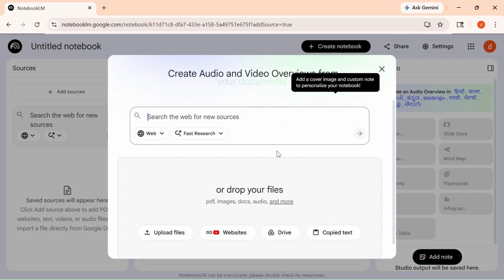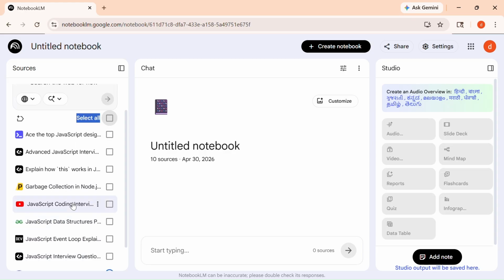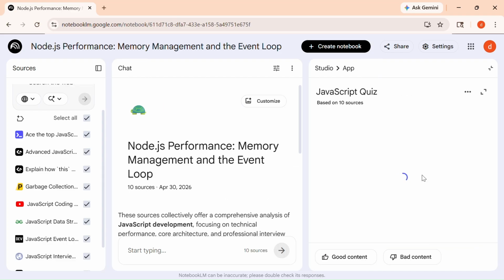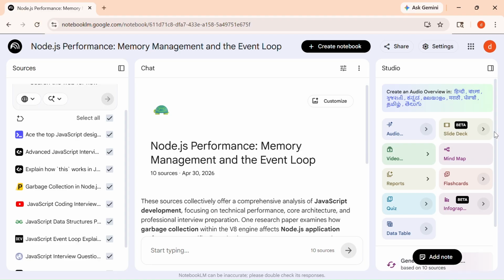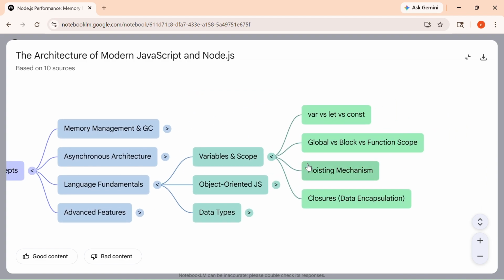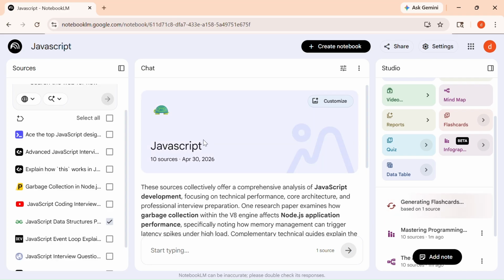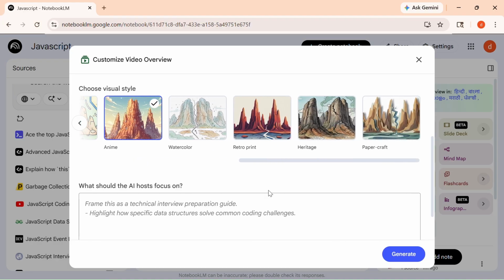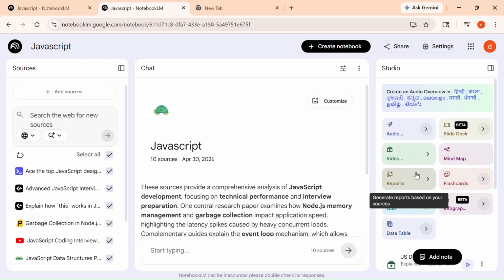NotebookLM is a Cheat Code for Students 🧠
Stop wasting hours highlighting textbooks. In this video, I’m showing you how to use NotebookLM, Google’s AI-powered research assistant, to 10x your study productivity. 🚀

Whether you're prepping for exams or writing a thesis, this is the "cheat code" you've been looking for.
f you found this helpful, don’t forget to:
✅ Like the video if you learned something new.